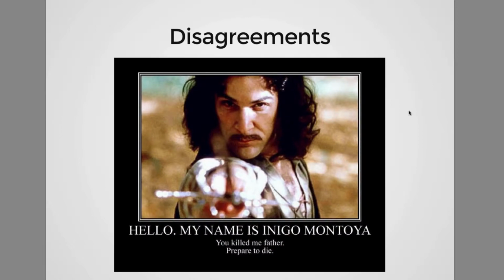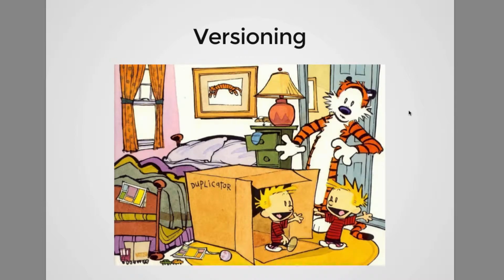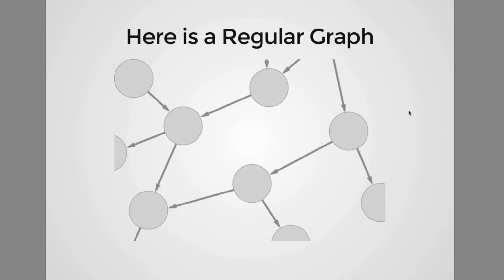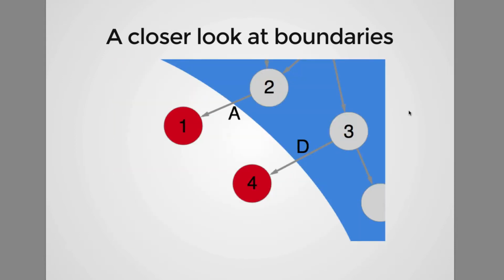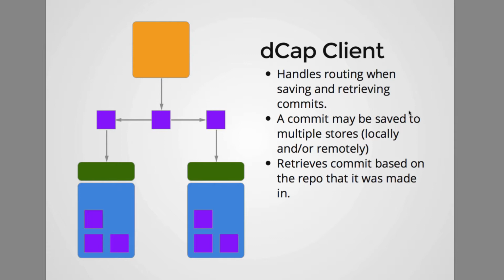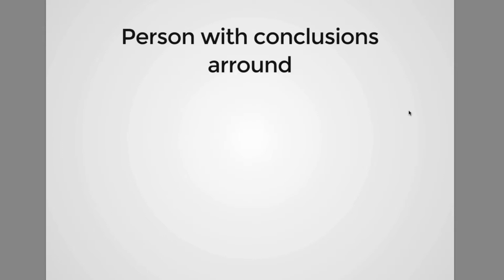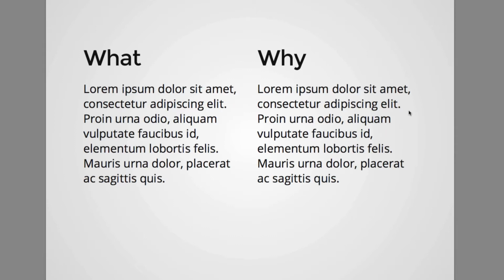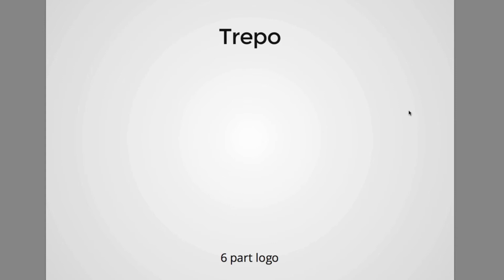Daily - 2014-09-20 - Trepo Presentation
I worked all of today on my presentation of Trepo for the FamilySearch Developers conference. 51 slides so far, and a lot of artwork left to complete. It's for a 50 minute presentation.